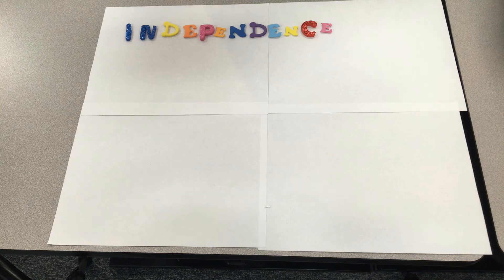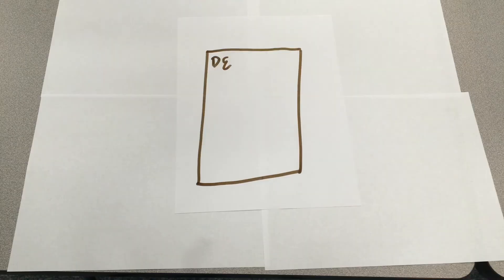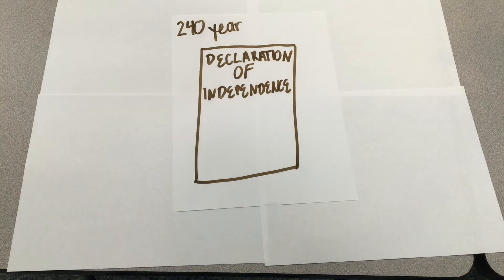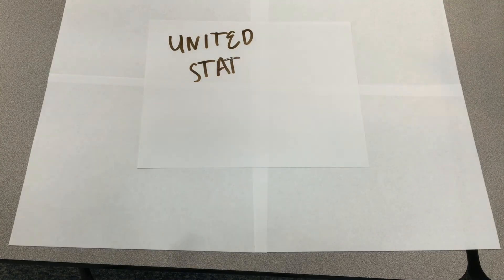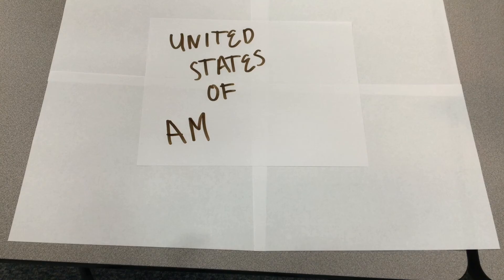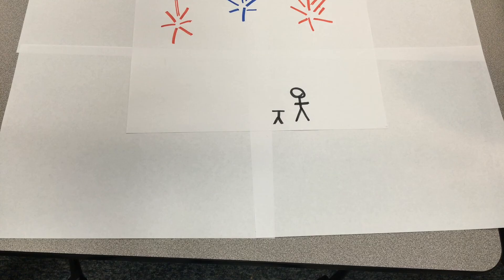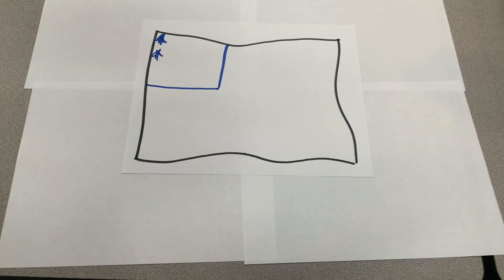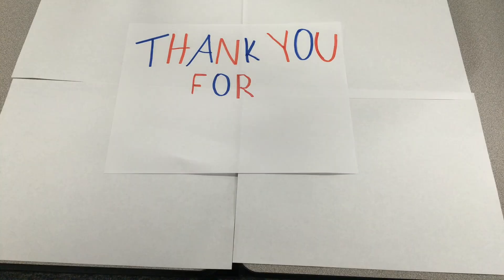Independence Day stop motion